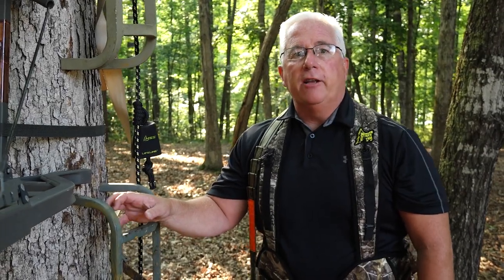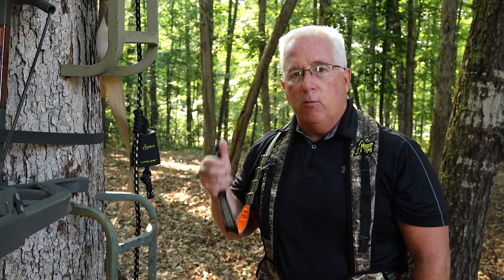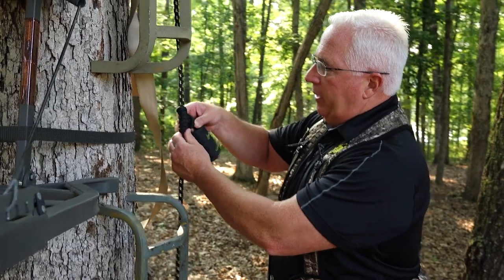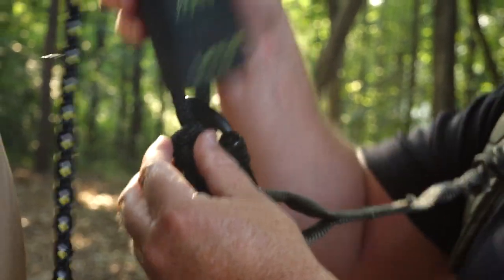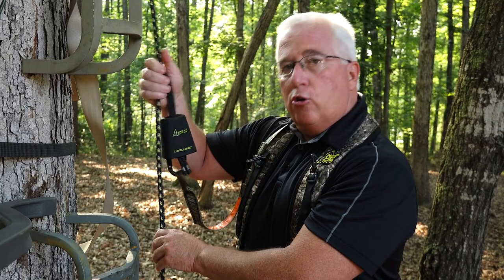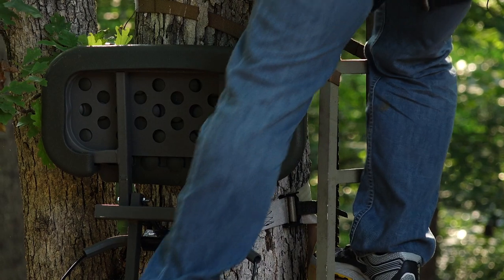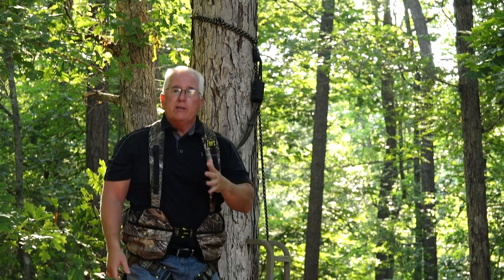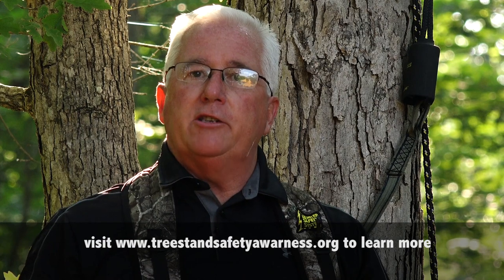Safety rope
TSSA Tree Stand Safety Rope Demonstration